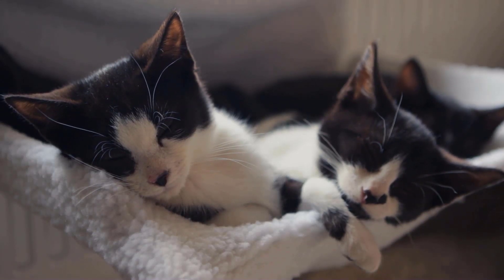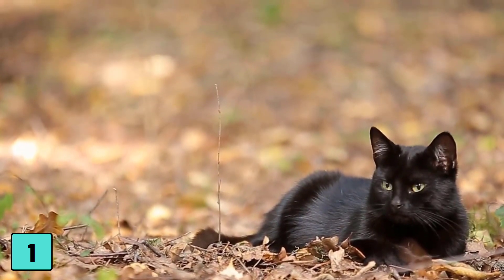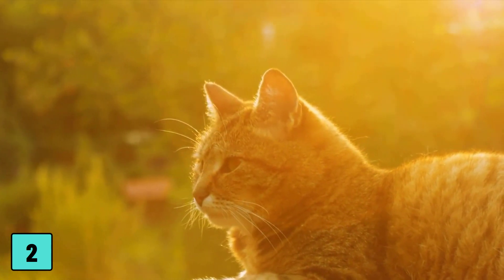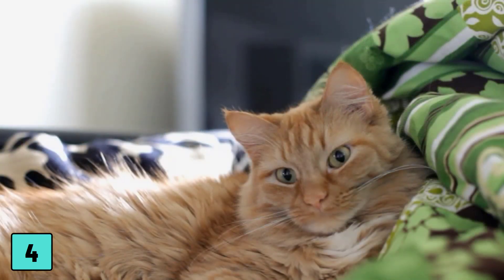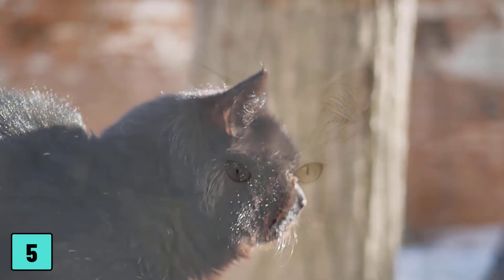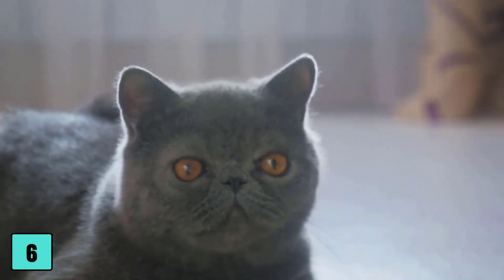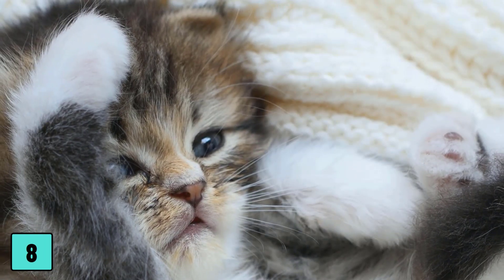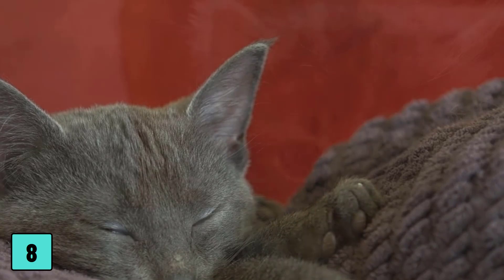THIS Is What The Sleeping Position Reveals About Your Cat!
Cats are world champions in sleeping. It spends an average of 13-20 hours a day snoozing or sleeping. But did you know that your cat's sleeping position can tell you a lot about its health and well-being? In this video, we'll tell you what to look out for if you want to learn a lot more about your cat.